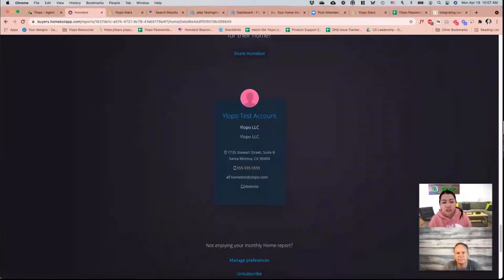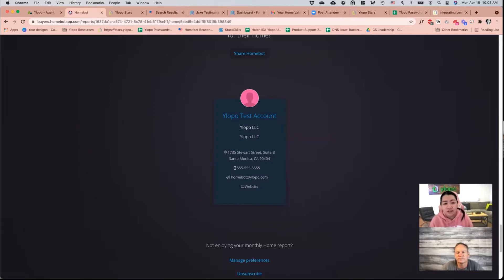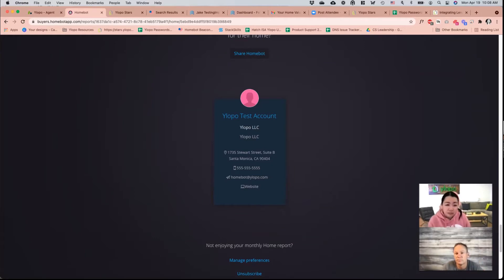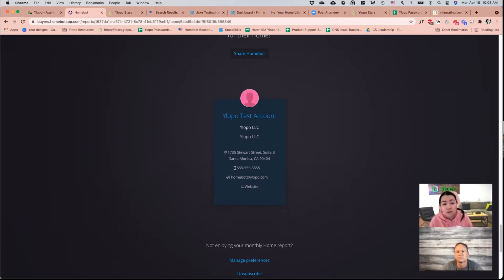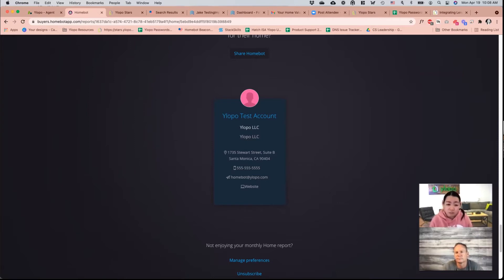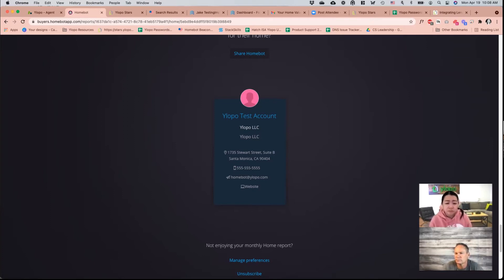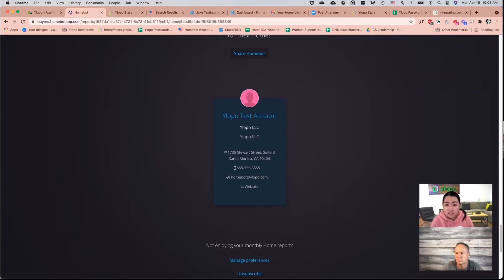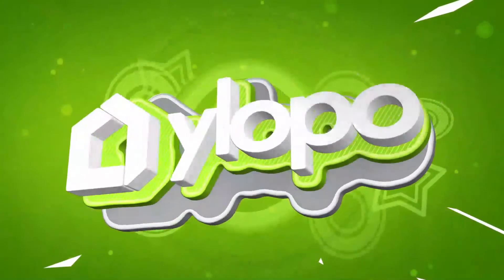Homebot can’t find any data on the property. What do I do?”